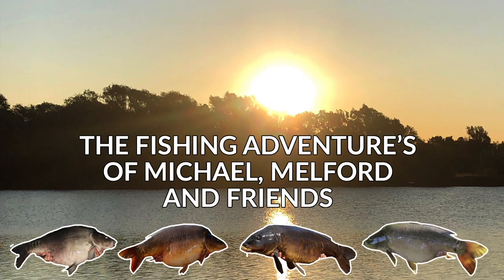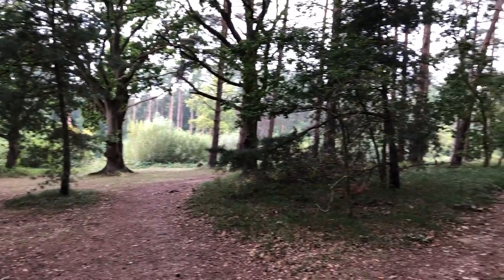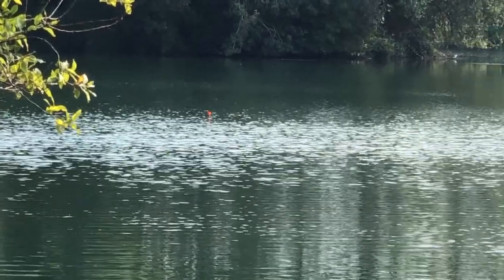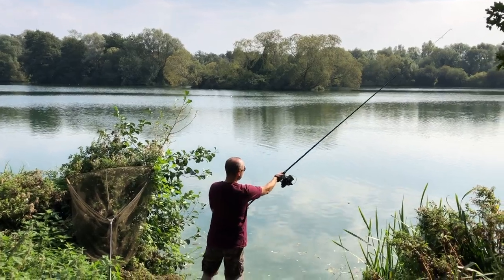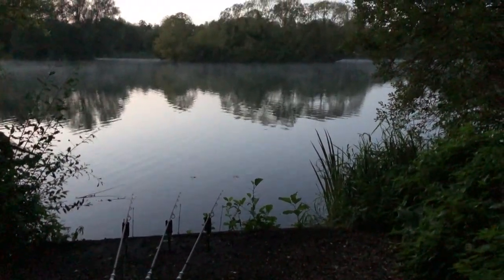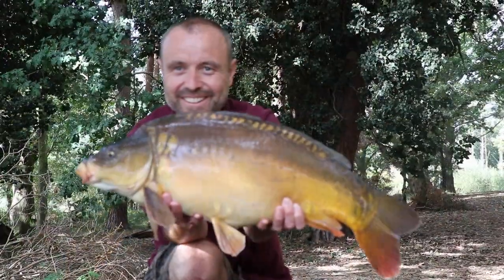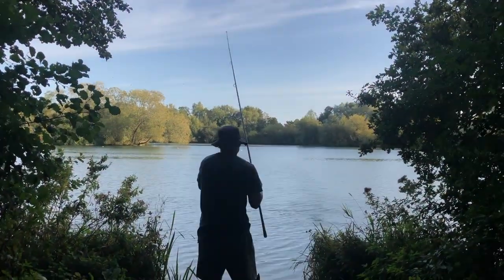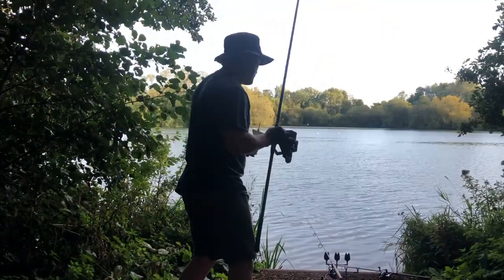The Trophy Carp match at West Stow Country Park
Carp Fishing with Trev, Mike and Tony at West Stow for the Annual Carp Trophy. Friends, Fishing, Food and Fun.